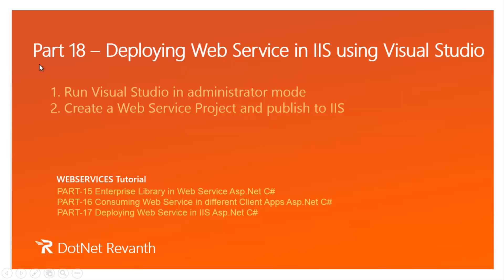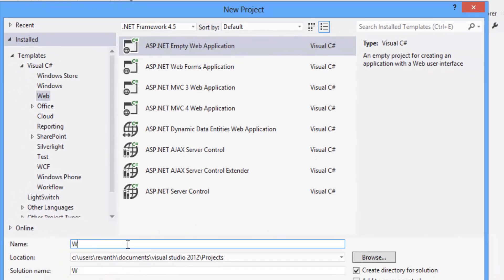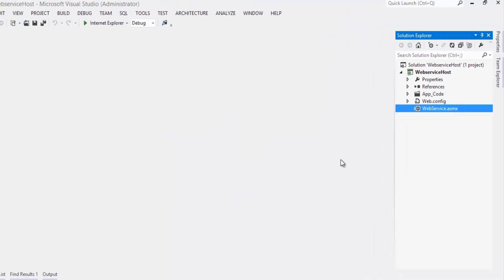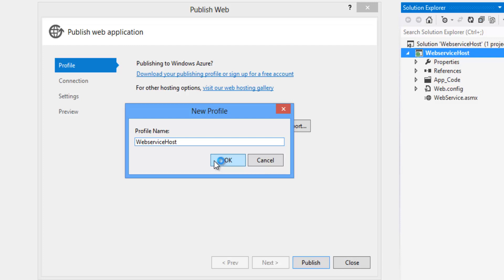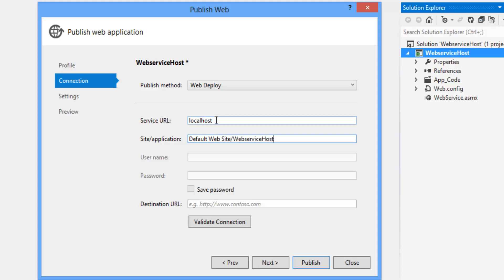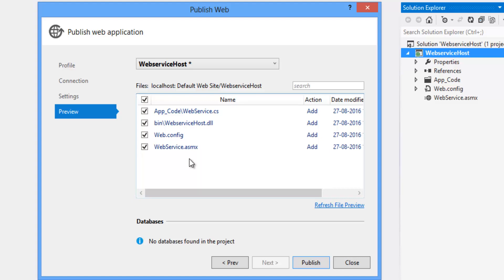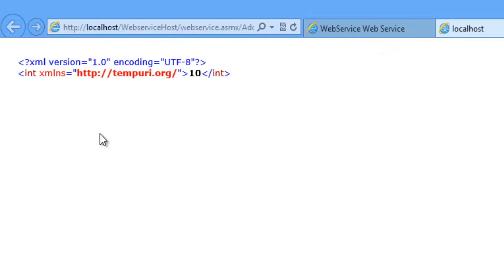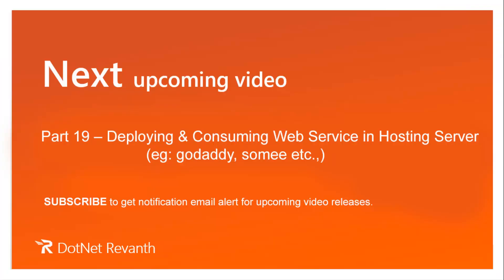Publish or Deploy Web Service in IIS using Visual Studio || Part-18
Learn how to Publish or Deploy Web Service in IIS using Visual Studio || Part-18.

In order to  Publish or Deploy Web Service in IIS using Visual Studio follow these steps:
1. Need to run visual studio in administrator mode.
2. IIS should install the system that your are hosting

Important synopsis discussed in this video
1. Run Visual Studio in administrator mode
2. Create a Web Service Project and publish to IIS